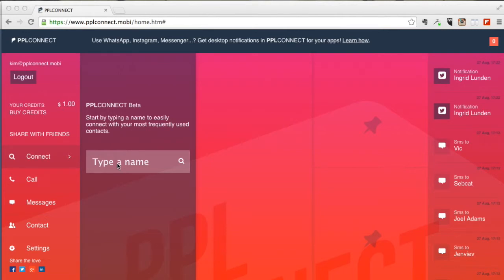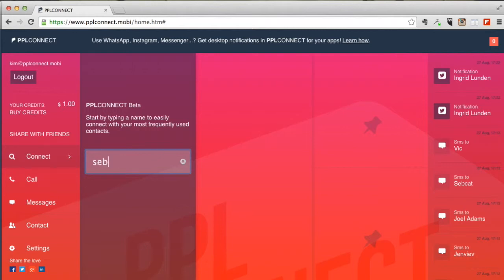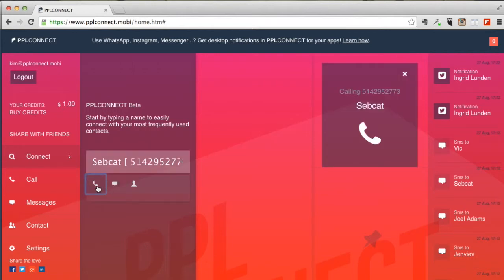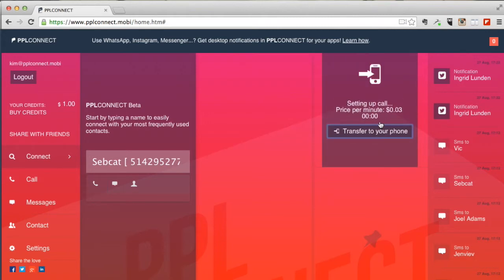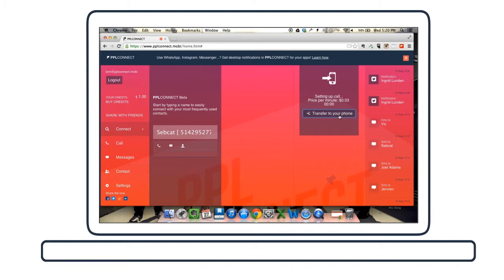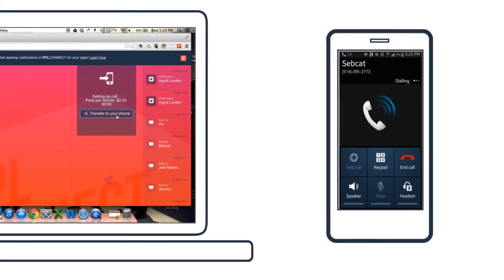Video Tutorial 9: Transfer a Call from Computer to your Phone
With a few clicks in PPLCONNECT on your computer - the desktop dashboard for your phone - you can now quickly & easily initiate a handset call on your actual phone without even touching it!